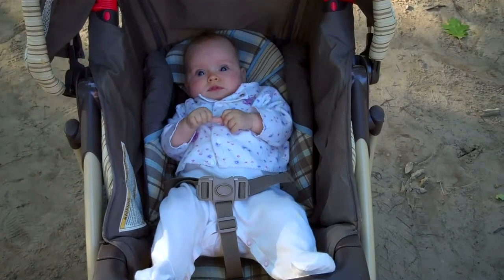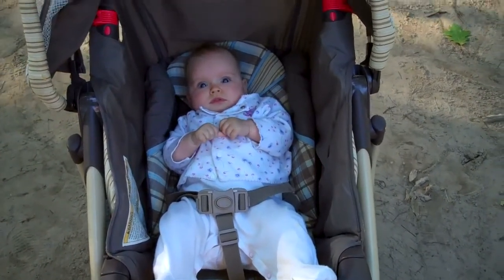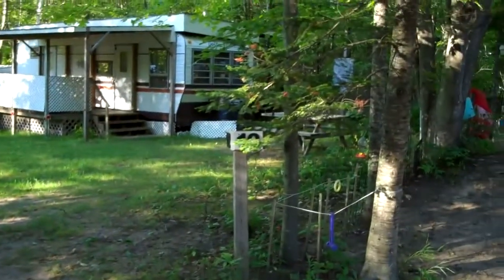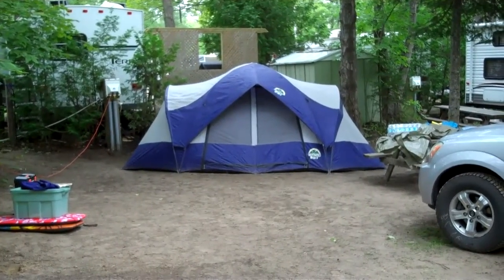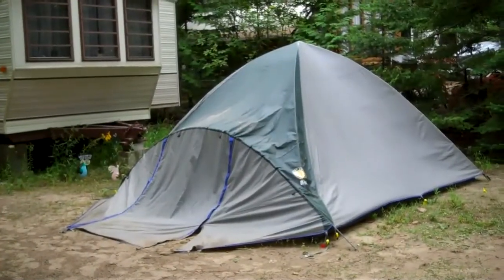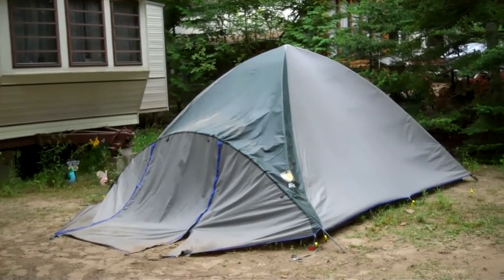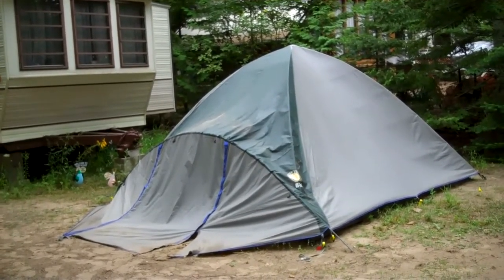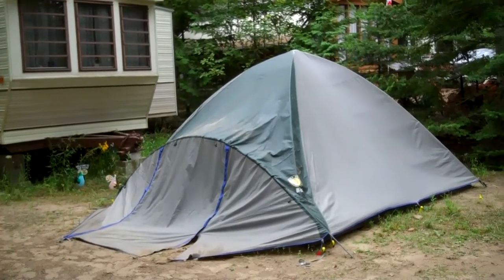Family Tents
Let's see different types of family tents in the campground. Pick one for you.